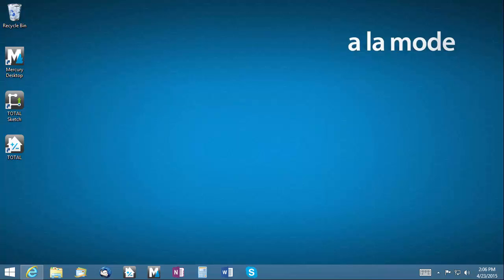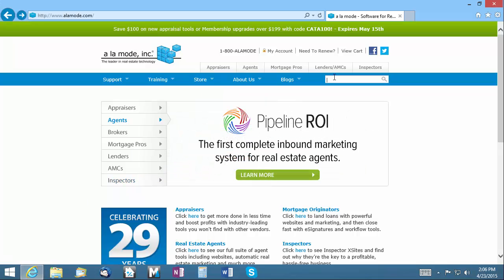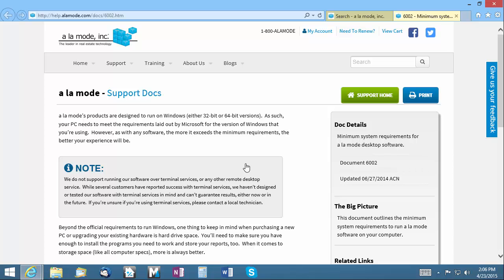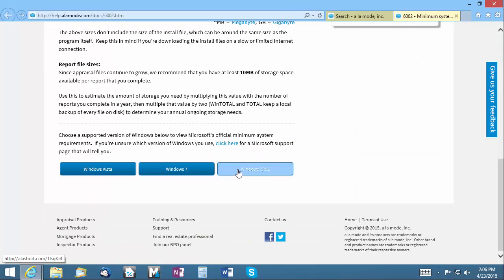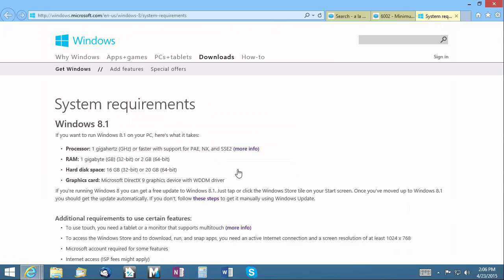Getting Started: Hardware considerations for TOTAL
Learn about some of the key hardware considerations for TOTAL when purchasing or upgrading to a new PC.